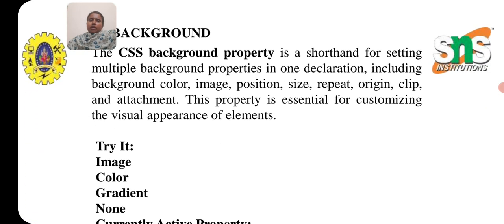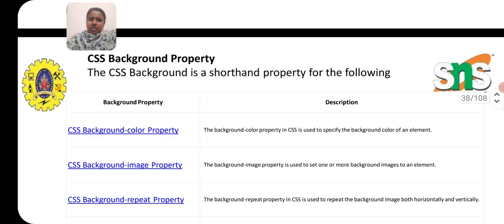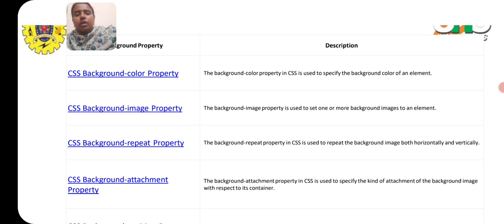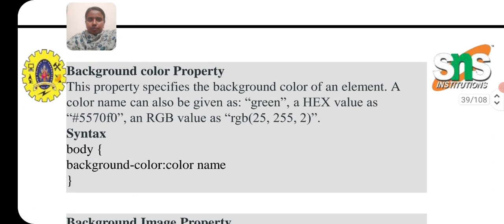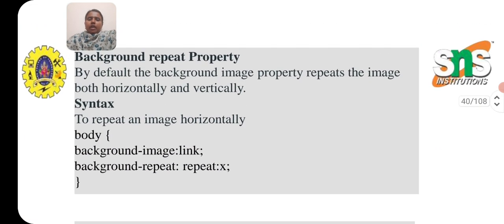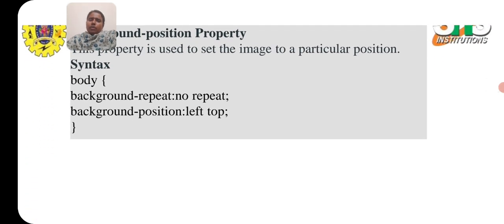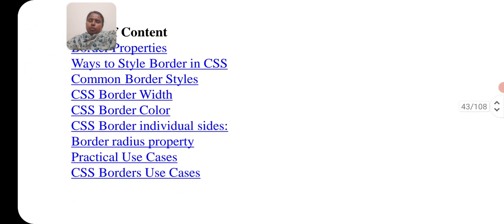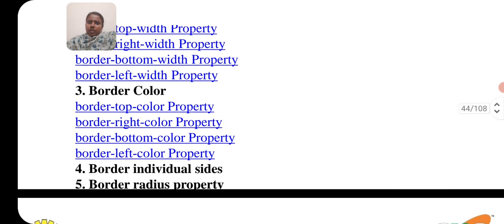CSS(CASCADING STYLE SHEETS-4)snsinstitutions